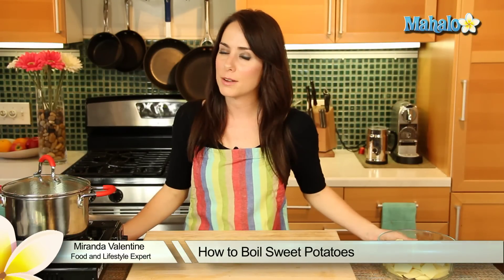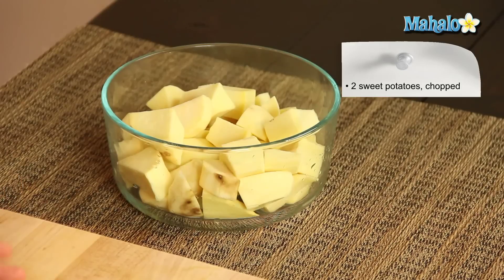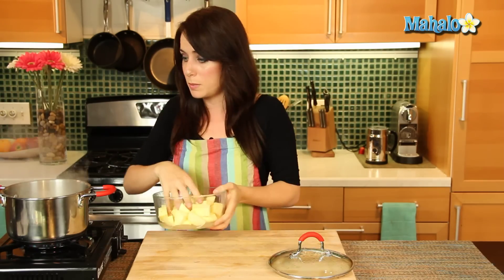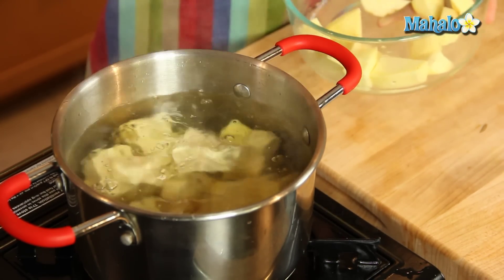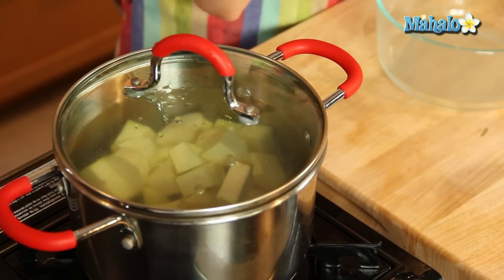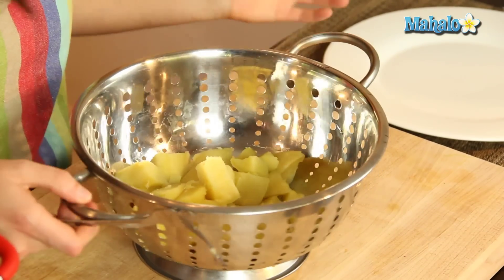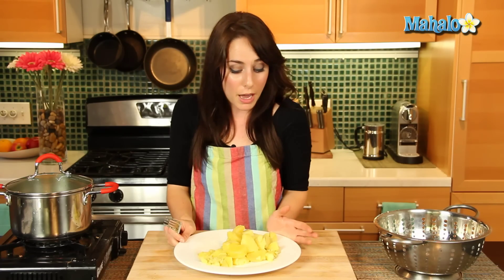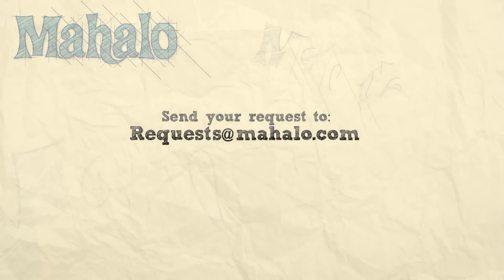How to Boil Sweet Potatoes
Miranda Valentine, founder/editor of the popular lifestyle blog, Everything Sounds Better in French, , shows us how to boil sweet potatoes!